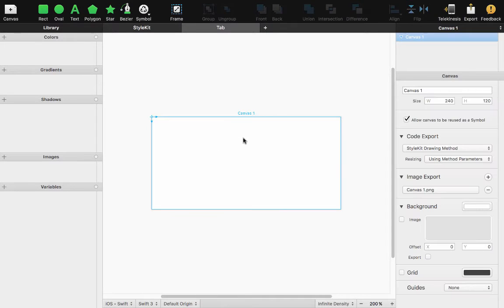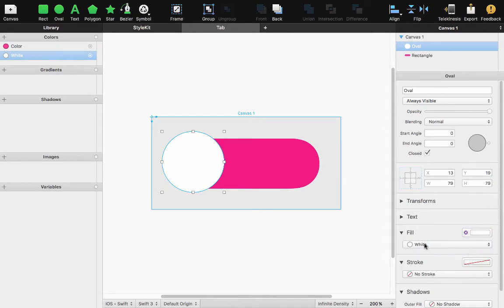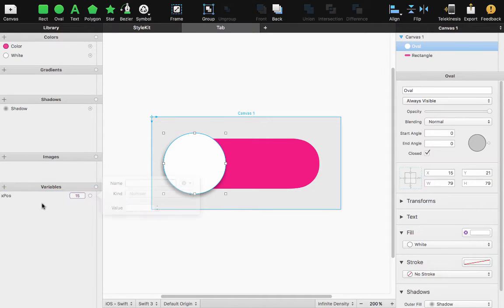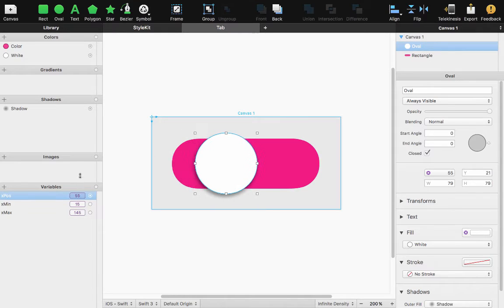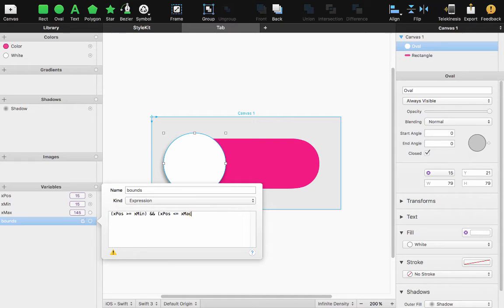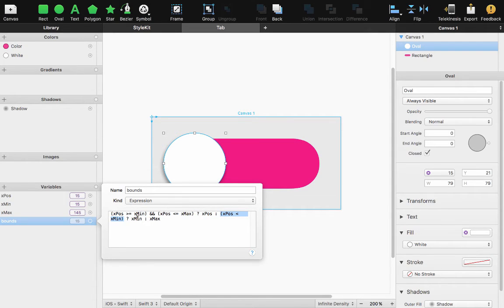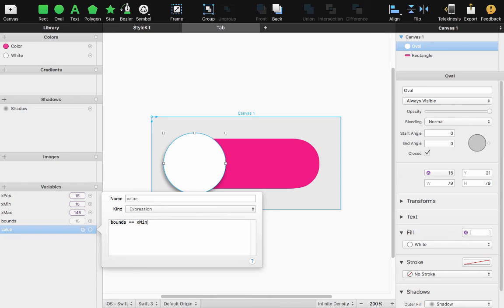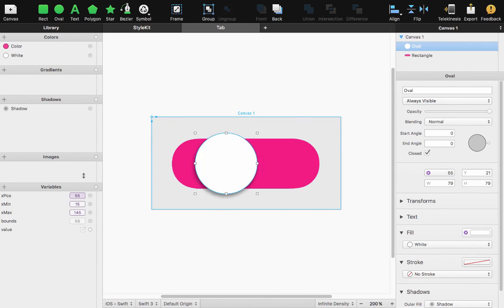PaintCode 3 - Creating a Toggle Switch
Use PaintCode 3 to build a fully functional toggle switch using variables and expressions.